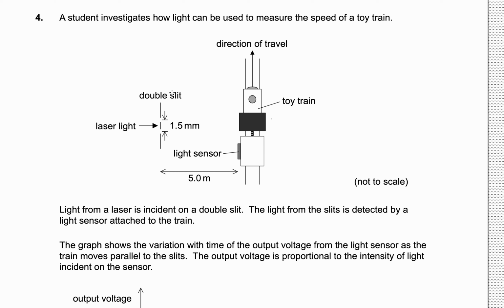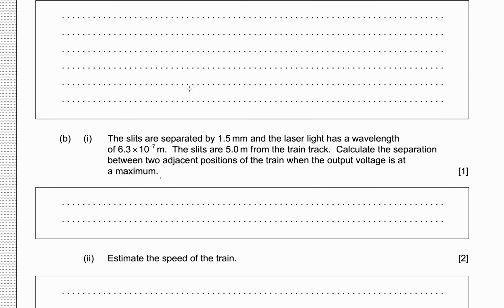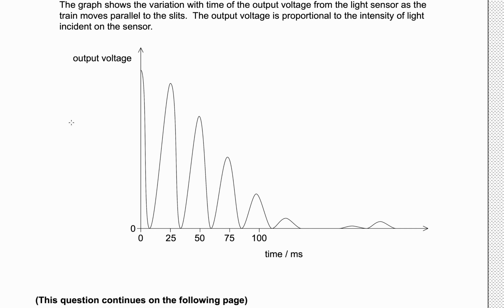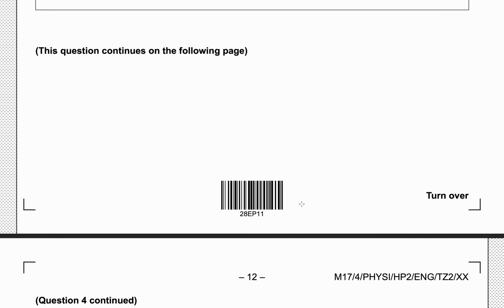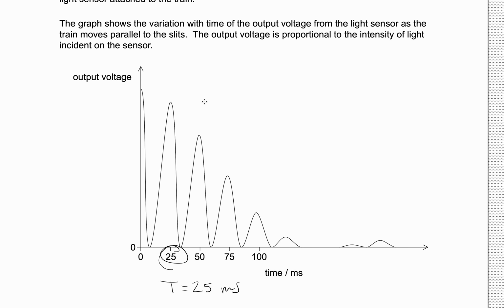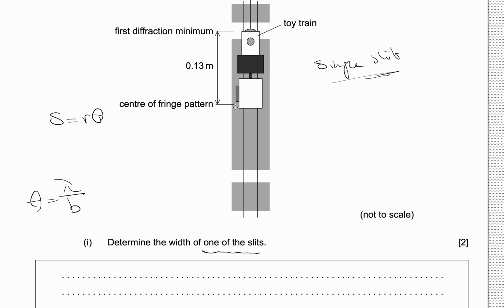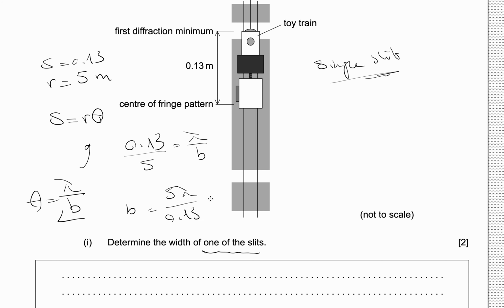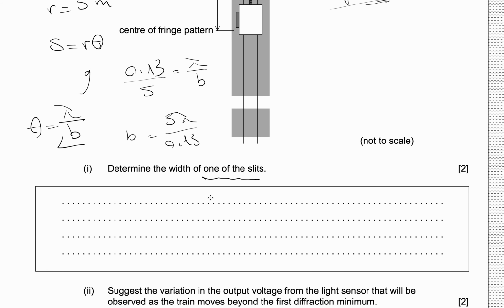Physics: Q.4 May May 2017 TZ2